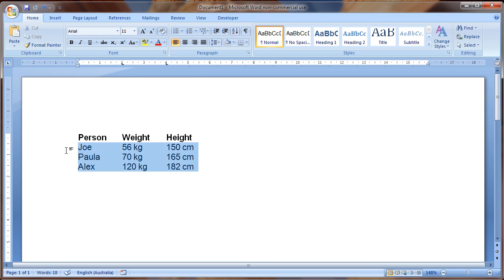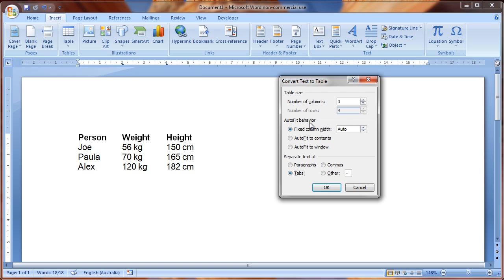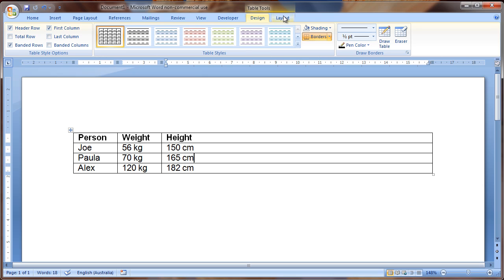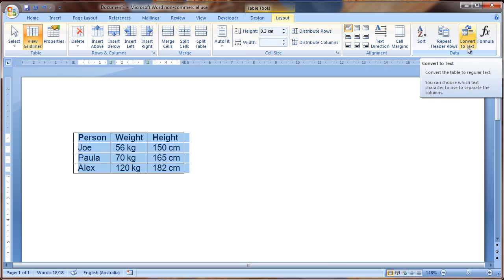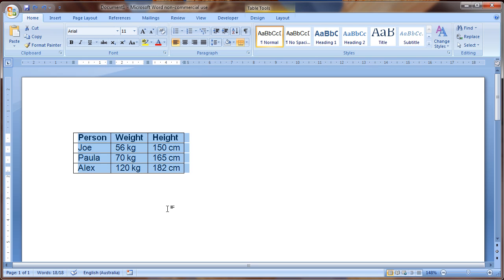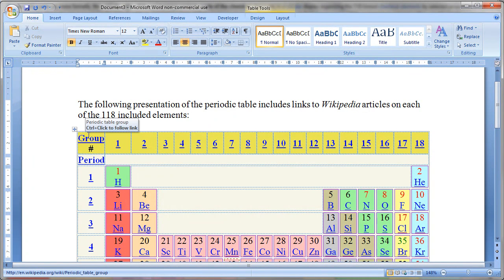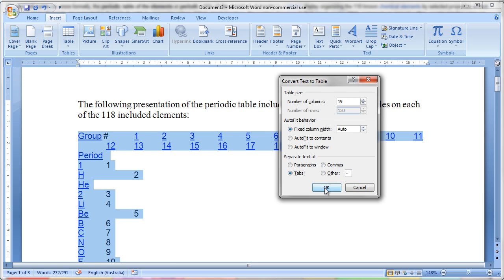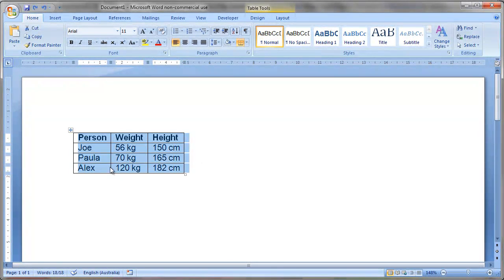Convert existing text into a Word 2007 table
Learn how to create a table in Word 2007 using the 'convert text to table' function.

This video will also teach you how to select a table and use the 'convert table to text' function to remove the table formatting.